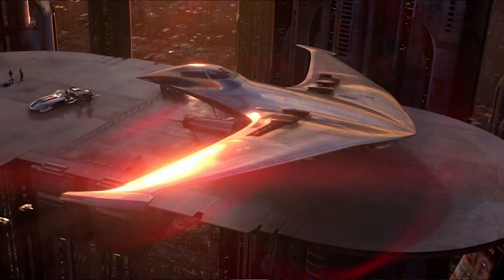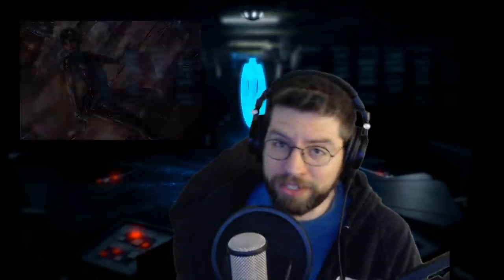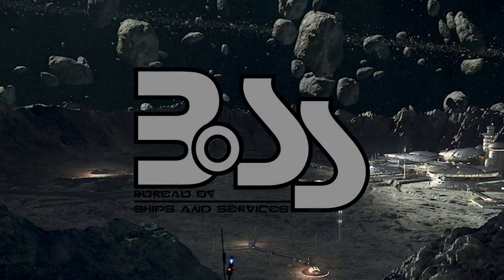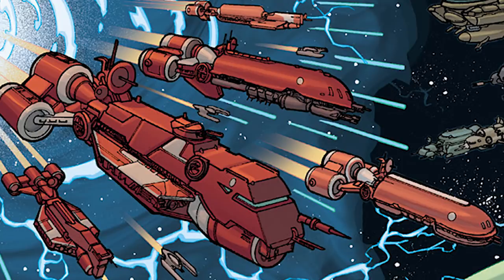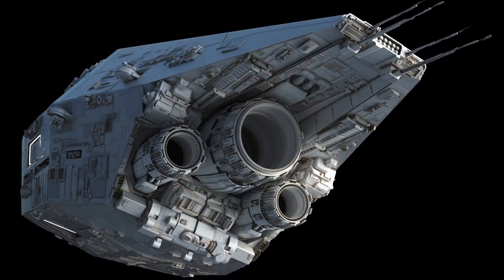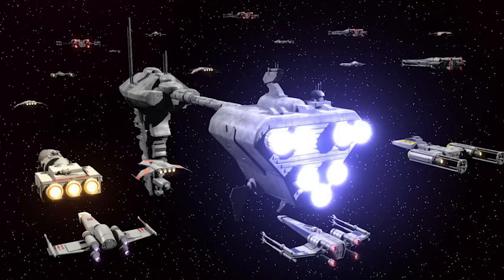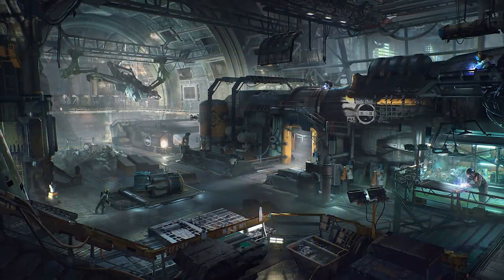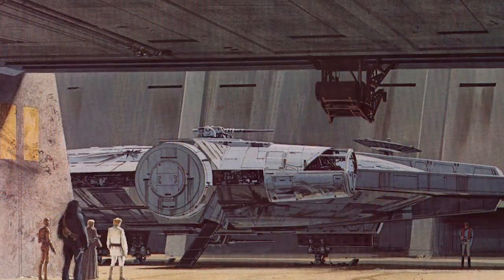Star Wars RPG - How to Steal a STARSHIP |Game Master Tips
So your players want to steal a Starship right out of the docking bay. What kind of challenges will they face? What is the BOSS system? Lets discuss!